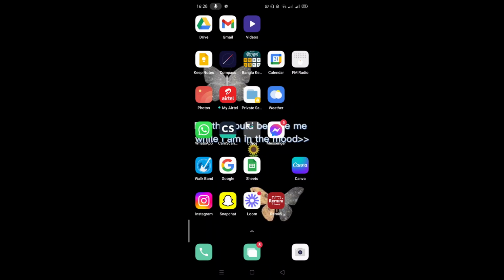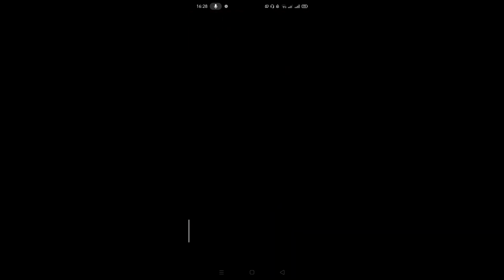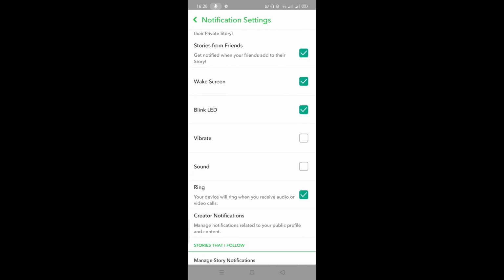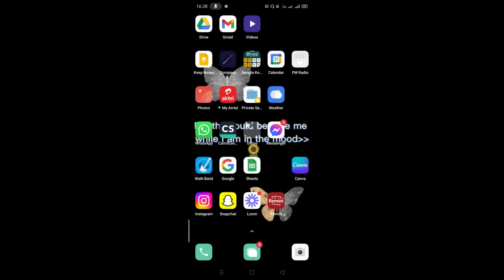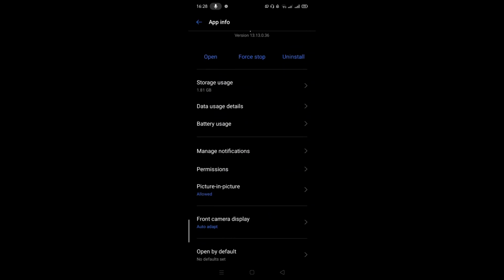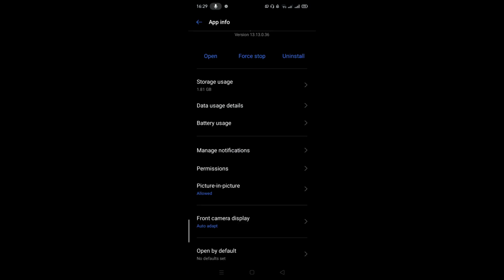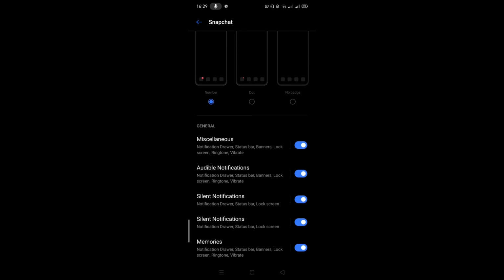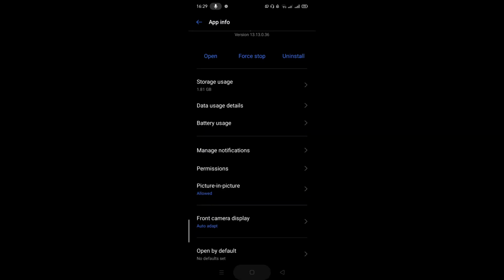How To Fix Snapchat Volume Not Working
Hello, this video shows you how to fix snapchat volume not working.